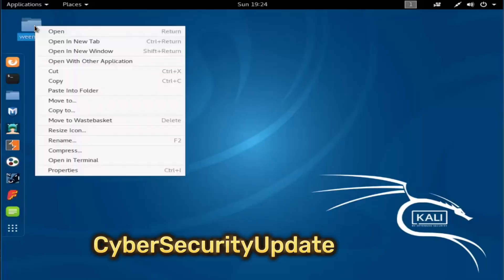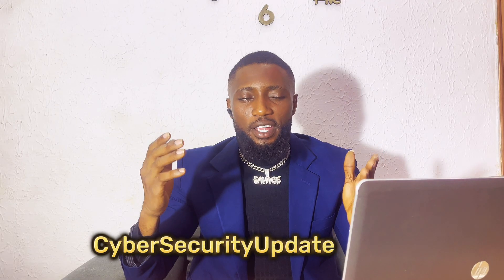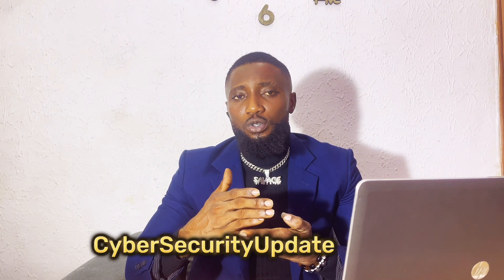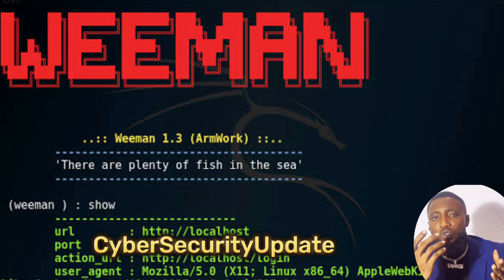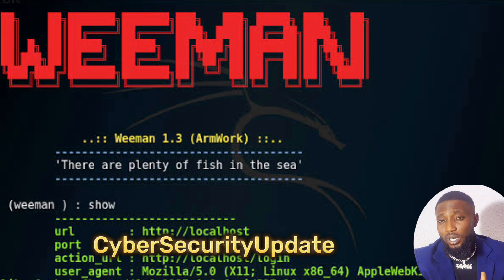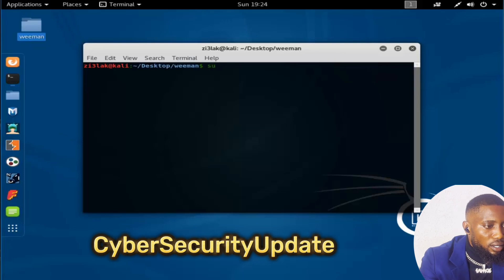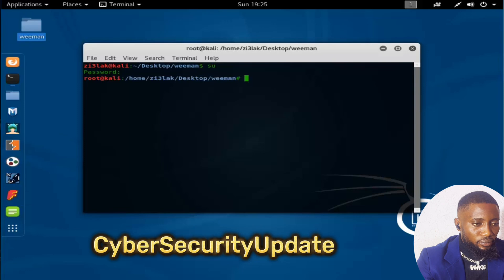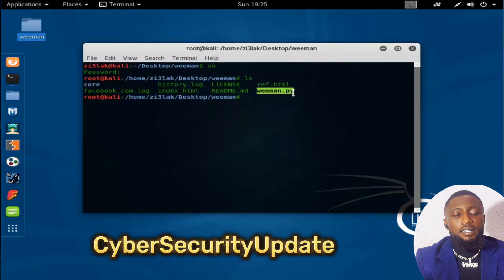How to used Weeman Tool for Cubersecurity and Ethical hacking for Educational Purposes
I walk you through how to use the Weeman tool to ethically hack social media accounts for educational purposes. This guide is designed for cybersecurity students and professionals who want to understand phishing attacks and enhance their knowledge in ethical hacking. Learn how to set up Weeman and practice ethical hacking techniques that can help improve online security. Remember, this video is for learning and awareness only—always use these skills responsibly.

Topics covered:

How to install and configure Weeman
Step-by-step guide on phishing social media platforms
Best practices in ethical hacking for cybersecurity

This video is intended for educational purposes only. The techniques demonstrated in this video should only be used in controlled environments, with permission from the respective parties. Misuse of these tools for illegal activities is strictly prohibited and can result in severe legal consequences. The creator of this video assumes no responsibility for any misuse of the content shared here. Always practice ethical hacking and protect online security.